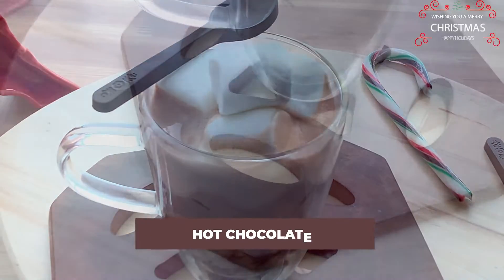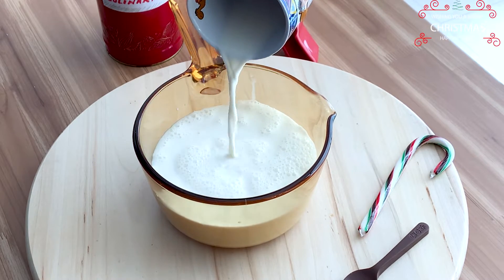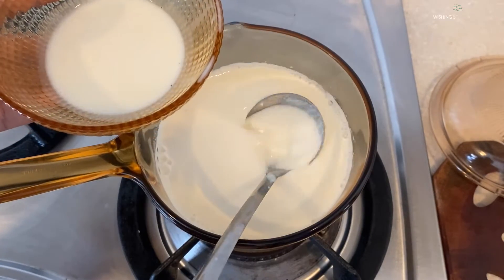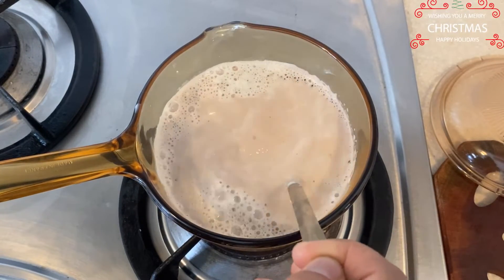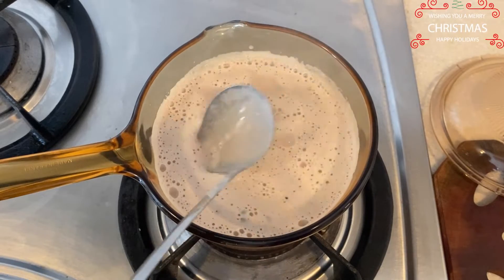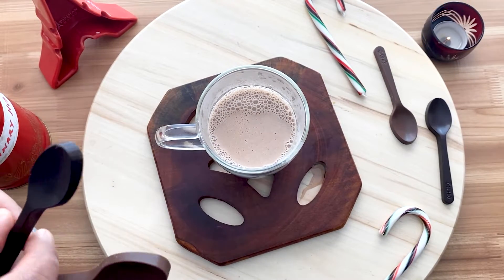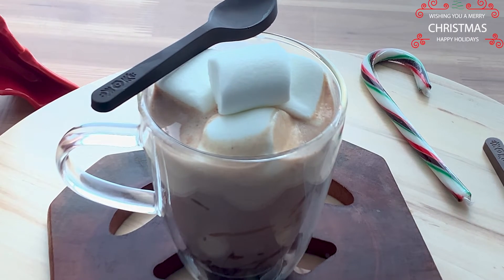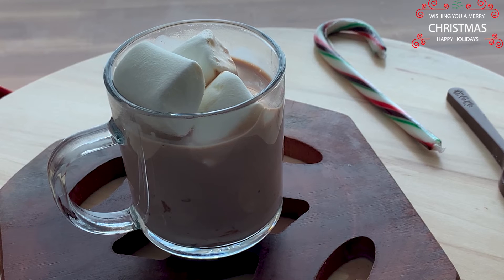Hot Chocolate Drink by Culinary Hub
Culinary Hub presents a comfort and a soulful drink made up of Chocolate.
To make hot chocolate using cocoa powder, the trick is to dissolve the cocoa powder in little milk and make a slurry.
This hot chocolate is prepared using milk chocolate as well as cocoa powder to get the intense taste of chocolate.

Ingredients
2 cups Milk (full fat)
2 tbsp unsweetened Cocoa powder
1/2 tsp Corn flour
Sugar as per taste
50g Milk chocolate
Marshmallows (Optional)